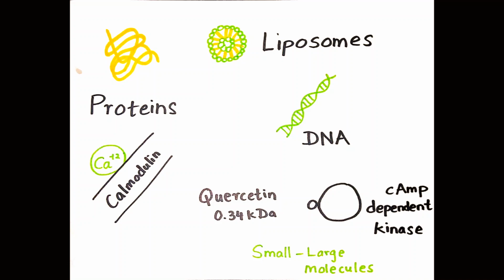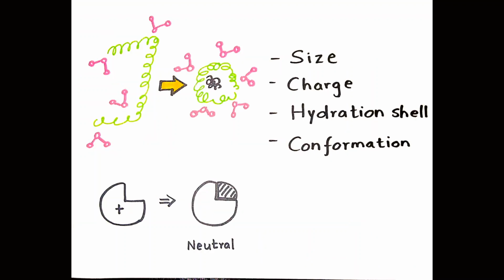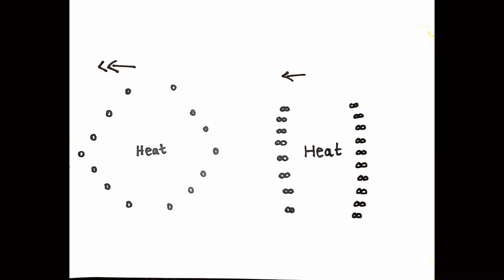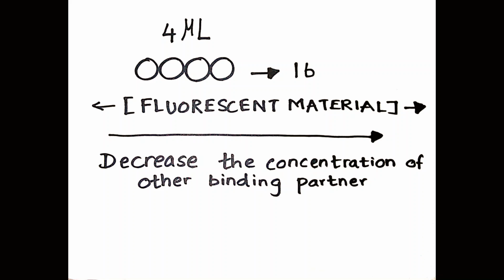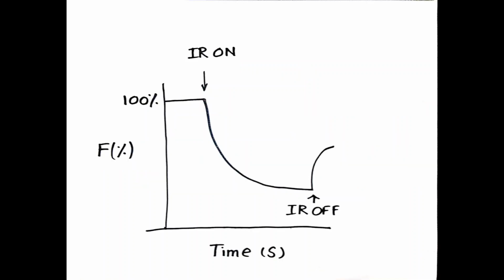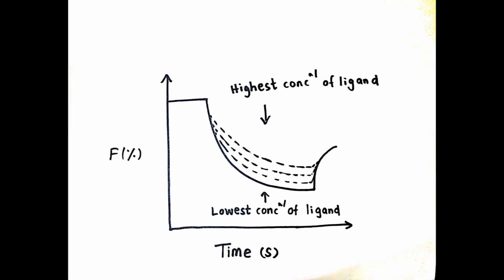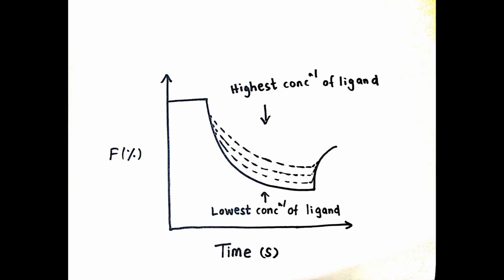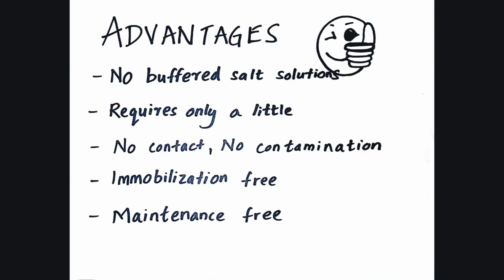| Microscale thermophoresis (MST) | Theory | Instrumentation | Analysis |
In this video, I am trying to explain MST technology in simple terms with analogies! I hope this helps!

Reference:
Wienken, C., Baaske, P., Rothbauer, U. et al. Protein-binding assays in biological liquids using microscale thermophoresis. Nat Commun 1, 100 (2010).